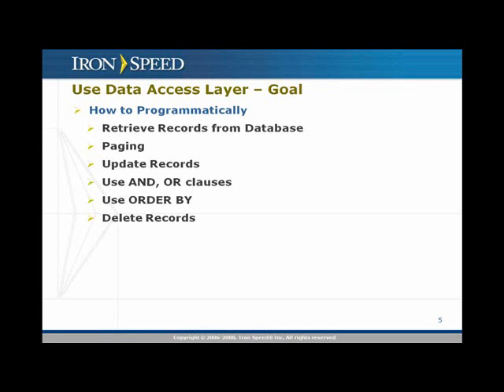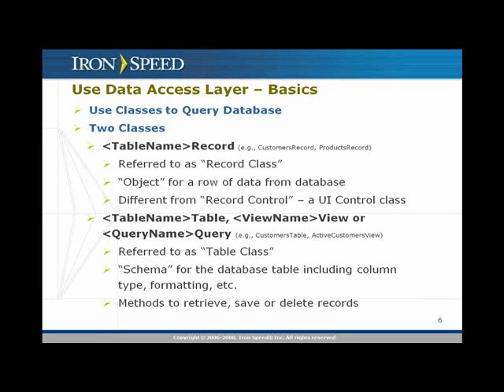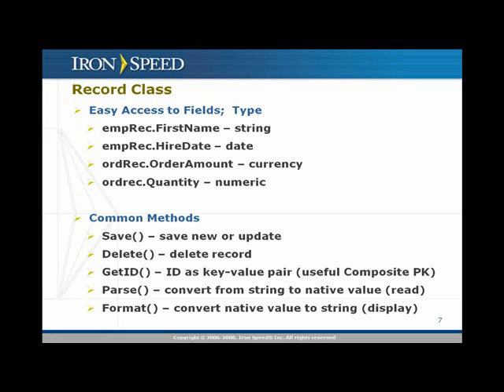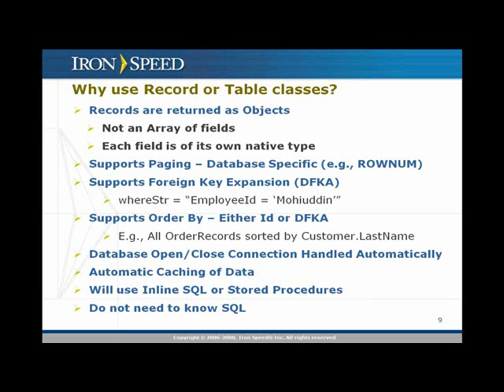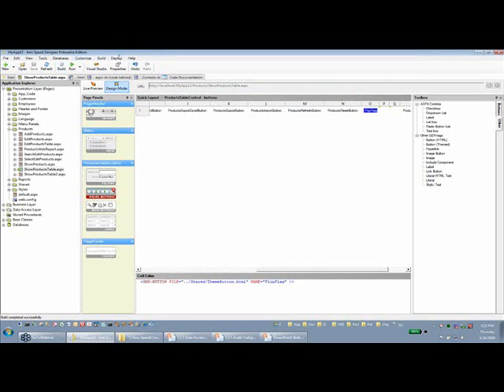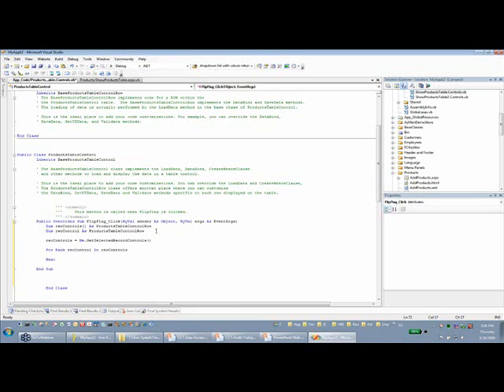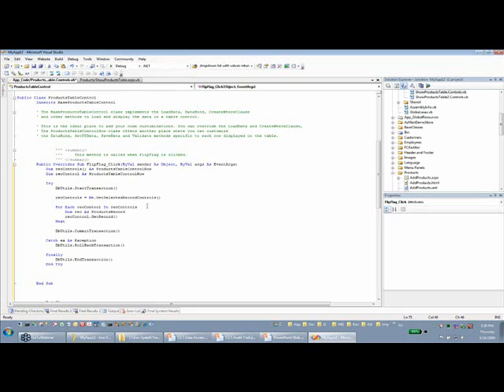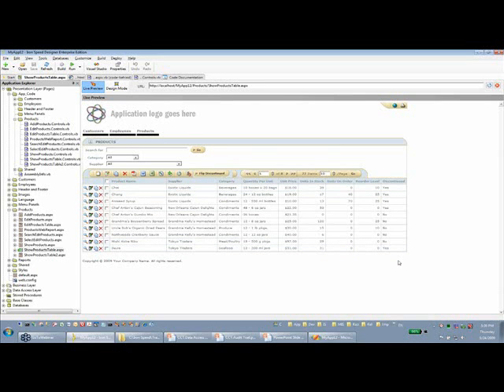Accessing the Data Access Layer - Iron Speed Designer V6.1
Razi Mohiuddin of Iron Speed discusses accessing the Data Access Layer.